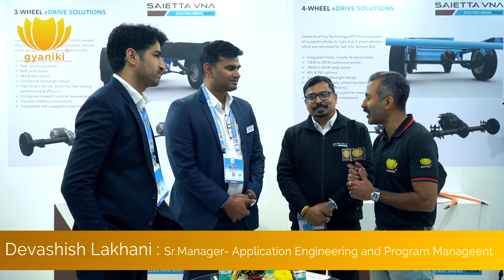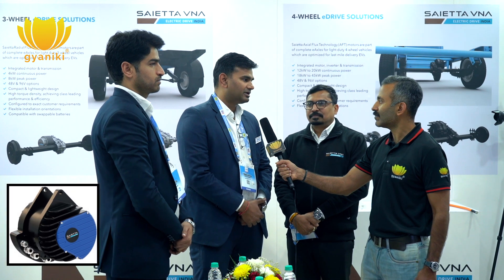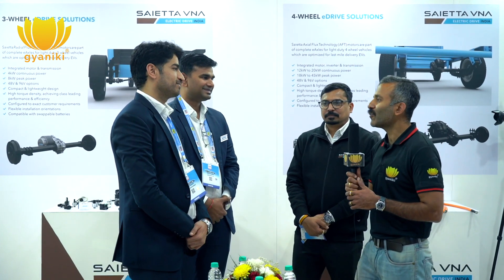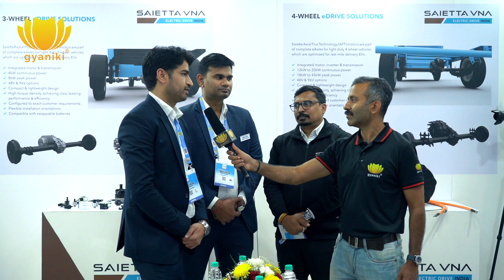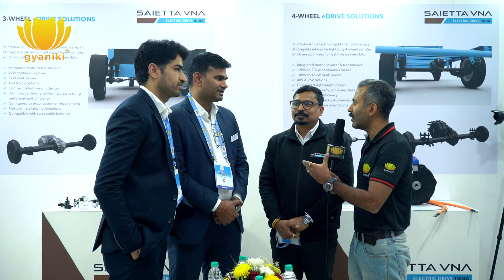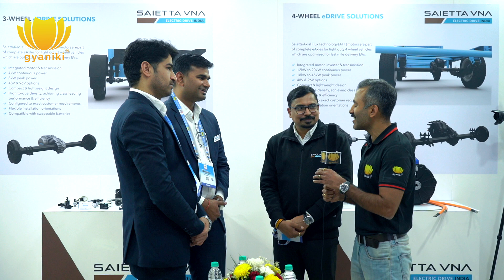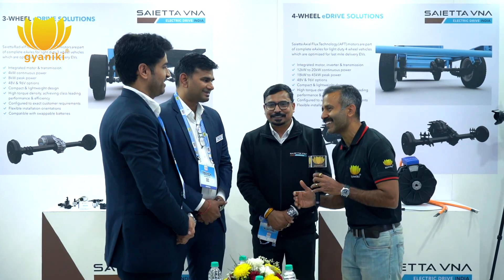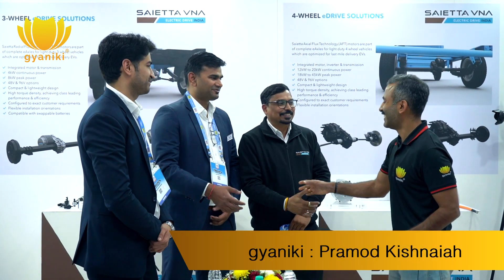gyaniki with Saietta VNA at Auto Expo 2023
India is witnessing an acceptance of transition towards EV predominantly in 2W and 3W space. 4W is also catching up.

The world wants to be part of the bullish EV mobility market in India and there are lot of JV, Collaboration, M&A to strengthen the entry strategy.

 gyaniki represented by Pramod Krishnaiah had a Tech-Talk with an exciting JV Saietta VNA team Devashish Lakhani (Sr.Manager, Application engineering) , Yogesh Deshwal (Chief manager Quality) and Sachin Choudary (Marketing, Sales) who have envisioned to catalyze the electric drive system with their packaged e-Drivetrain (integrated motor, transmission and inverter) engineered in UK and manufactured completely in India.

 Saietta group PLC is a multi national business based out of UK which designs and manufactures e-drive solutions for automotive and marine application.

 Padmini VNA an Indian firm   established in 2005 comes with a strong focus on innovations, sustainability in auto components. With state of art manufacturing and R&D in India, it has placed Made in India auto components on the global road map.

This JV Saietta VNA have lined up Axial Flux Technology (AFT) for light duty 3-4 wheeler application while the Radial Flux Technology (RFT) with in-runner IPM design for 2-3 wheeler application.

Both these motor technologies have an optimised and integrated transmission offering a high torque density and high efficiency which is package designed for mass production and to be cost-effective as well.